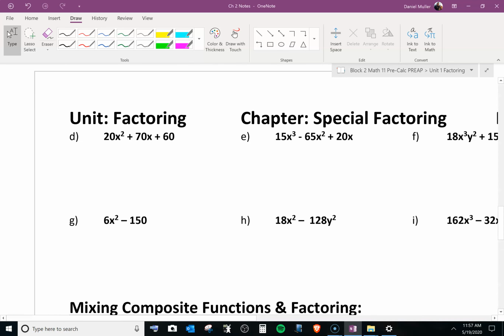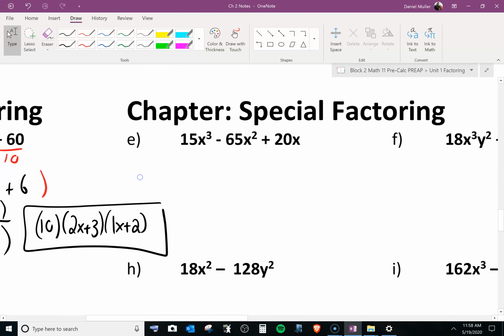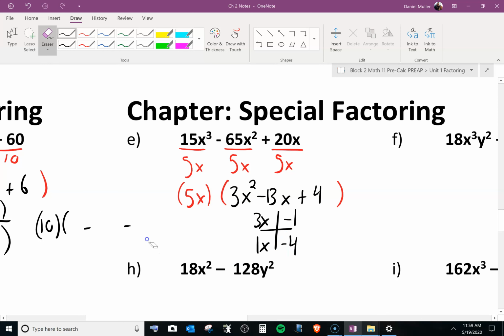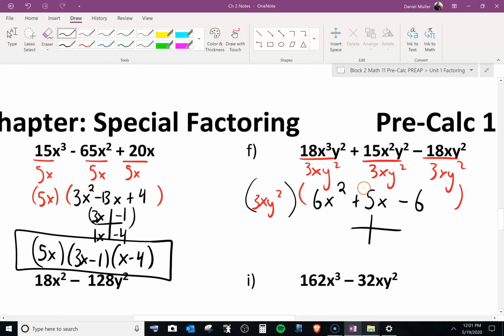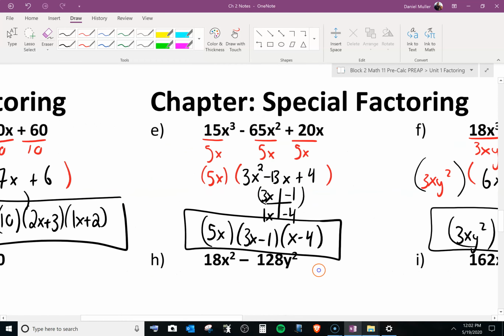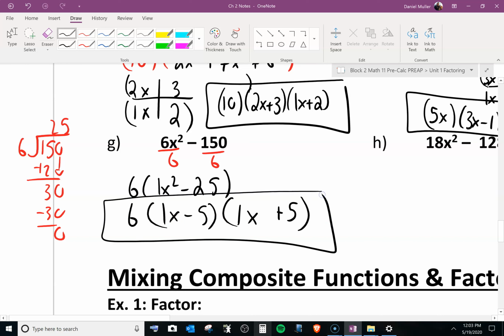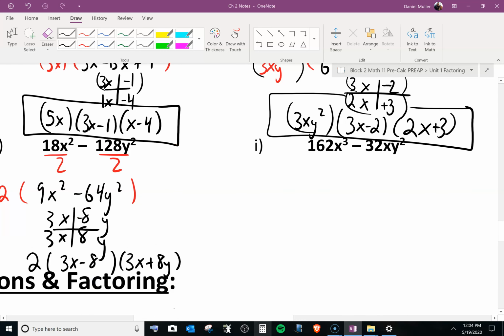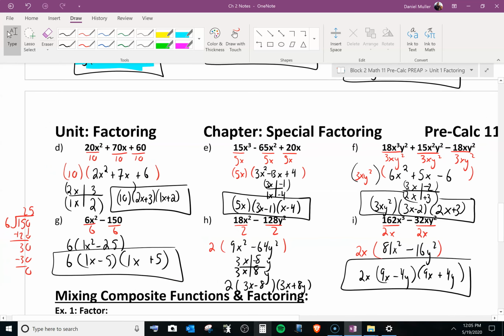Unit 1 Chapter 2 Special Factoring Part 4